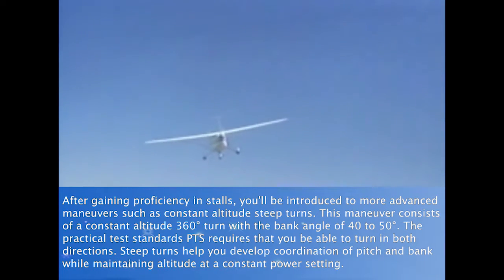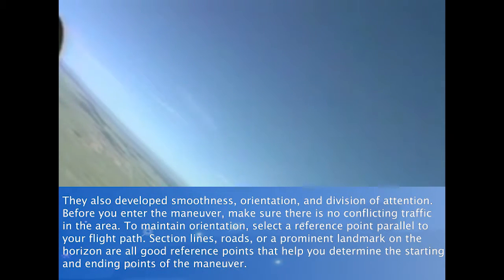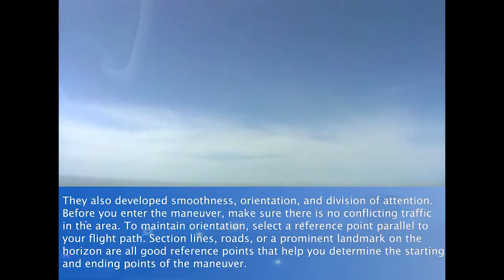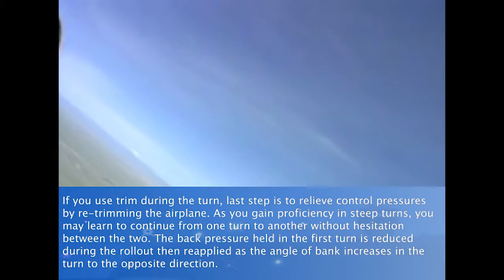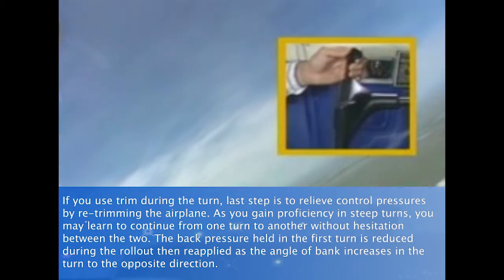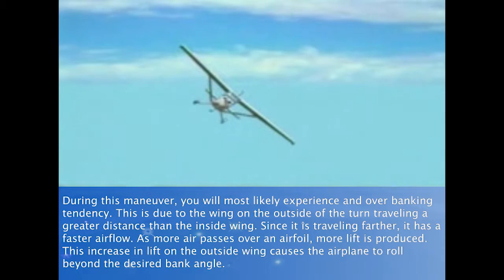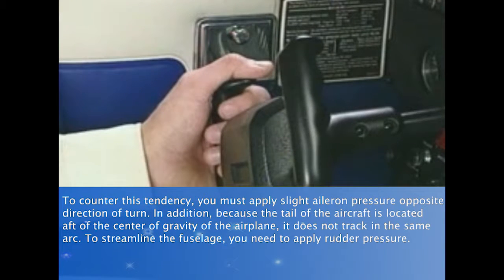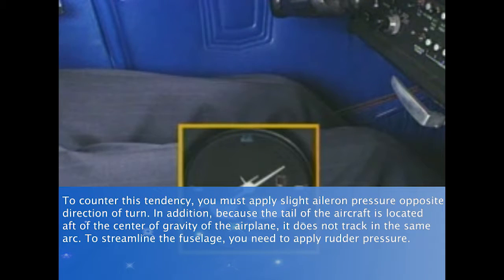21 Steep Turns